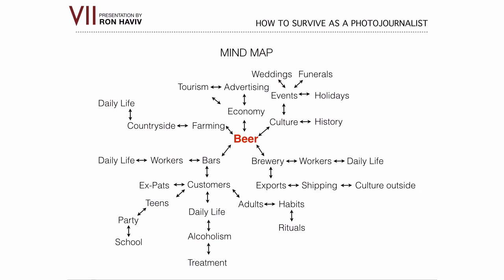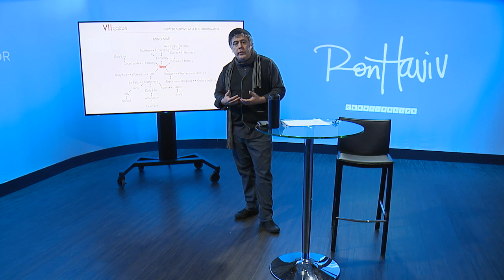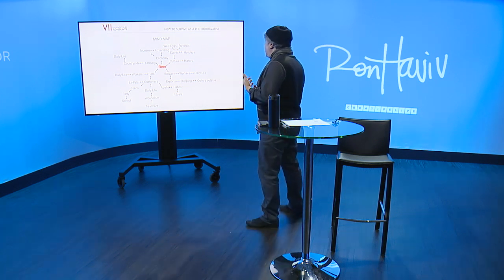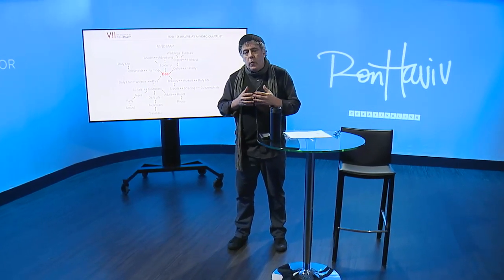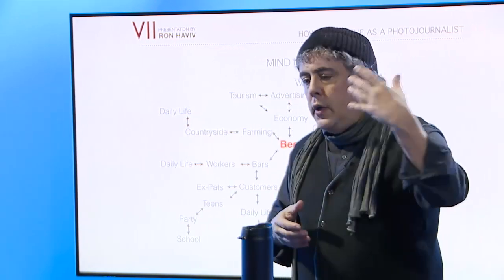Photography Mind Mapping